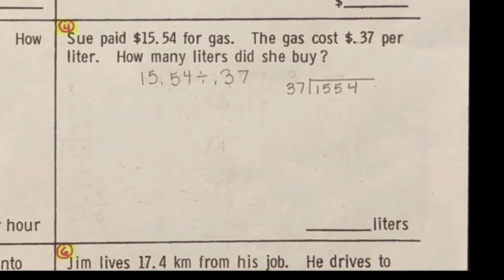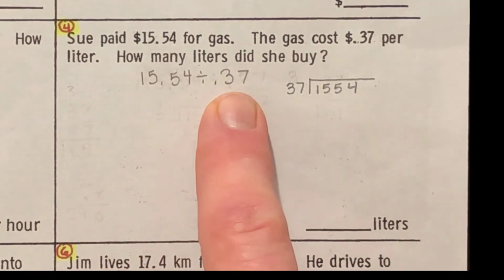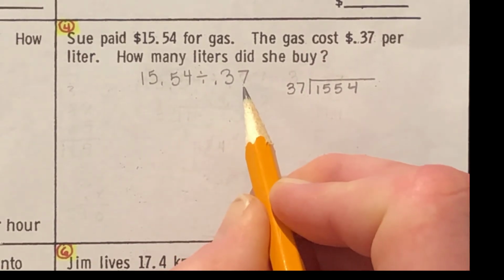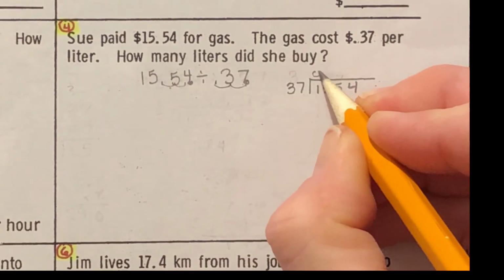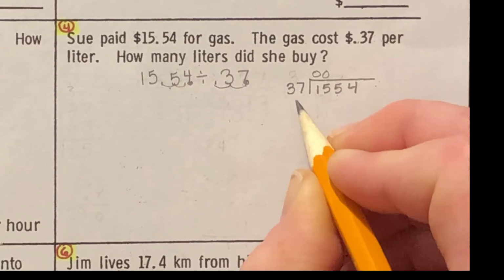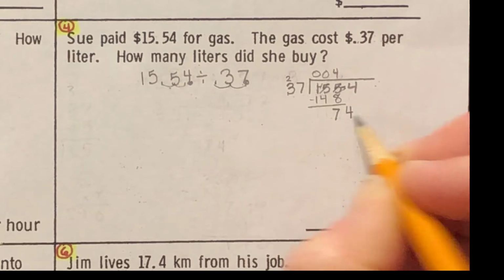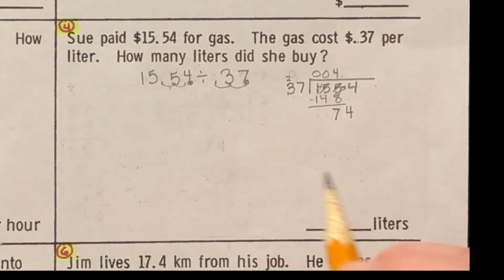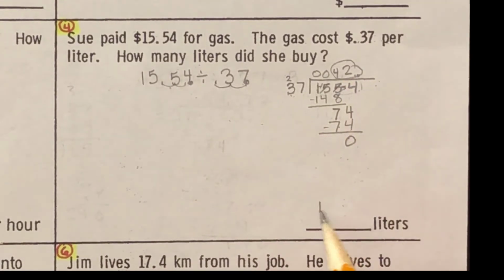BOOK KeyTo Decimal Div. p.15